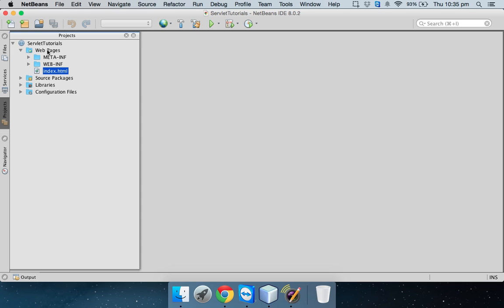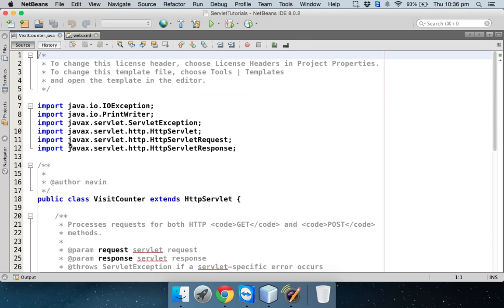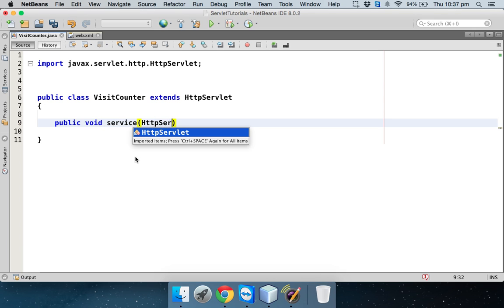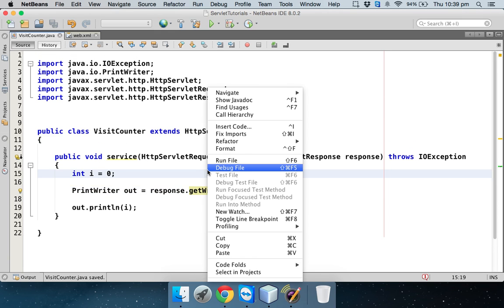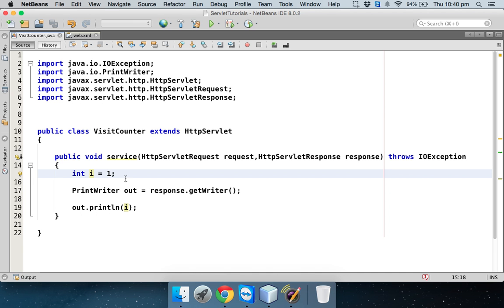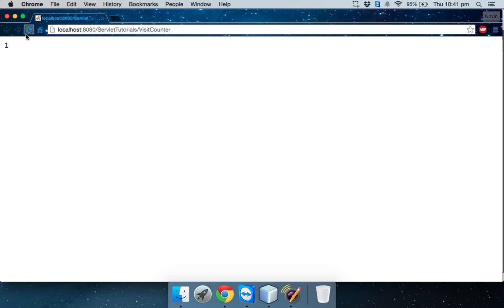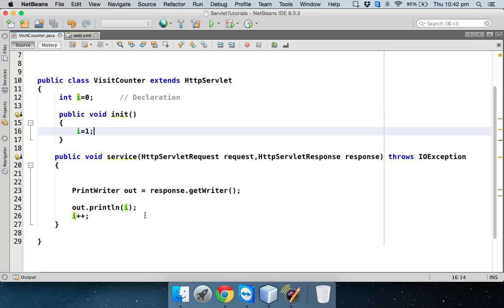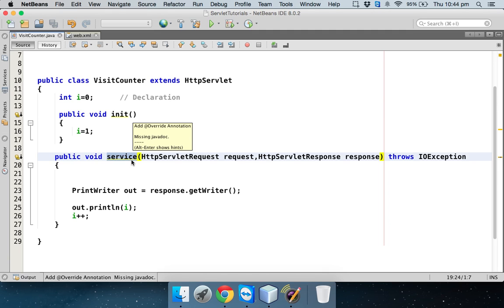Servlet Java Tutorial Part 4 Visit Counter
Learn How Servlet Works.
Code to print the number of visit for that page from a particular client